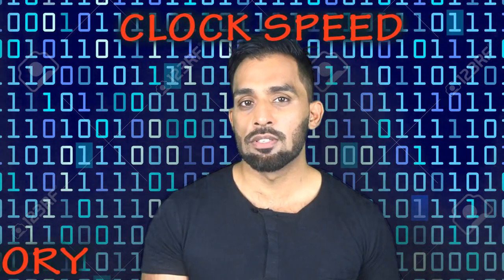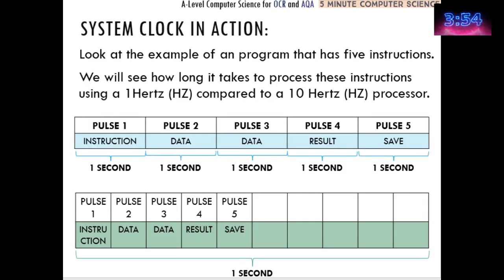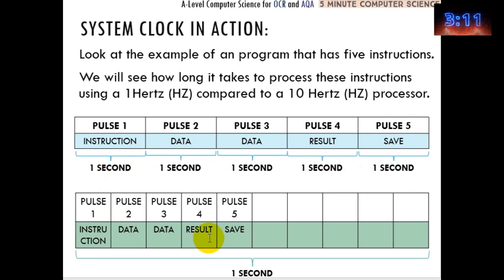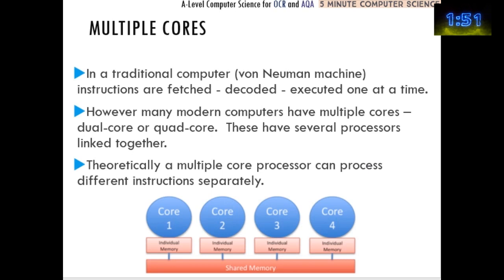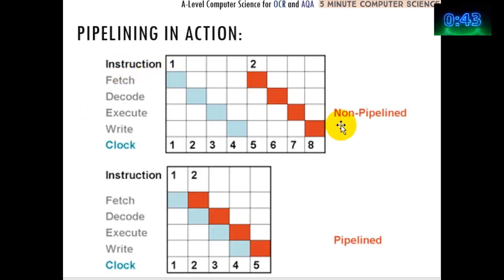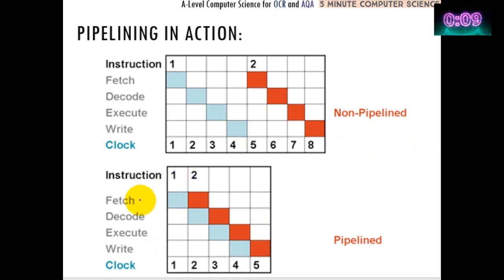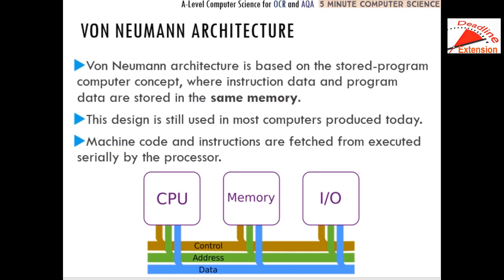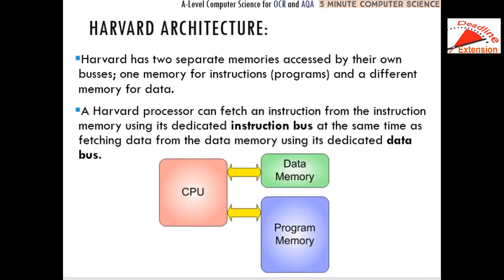Tutorial 3. CPU Clock Speed, Cores, Cache Memory, Pipelining, Von-Neumann, Harvard – in 5 minutes!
A-Level Computer Science tutorial on: CPU Clock Speed, Cores, Cache Memory, Pipelining, Von-Neumann, Harvard Architecture, OCR AQA  – in 5 minutes!
Suitable for OCR and AQA and EDUQAS
Also suitable for GCSE Computer Science.